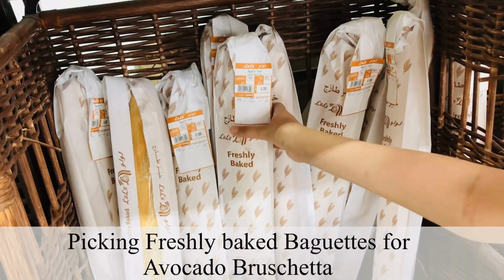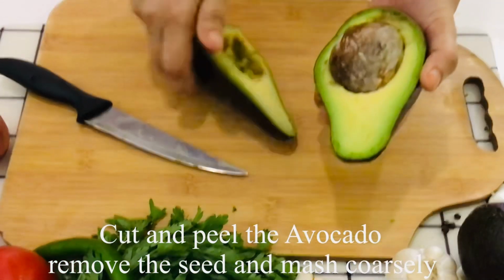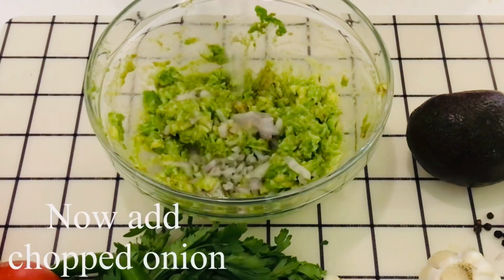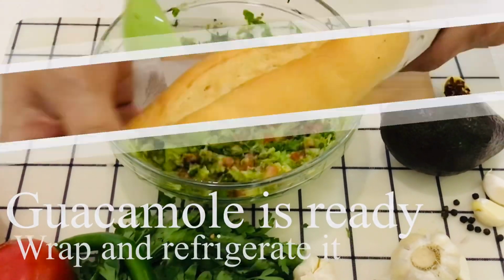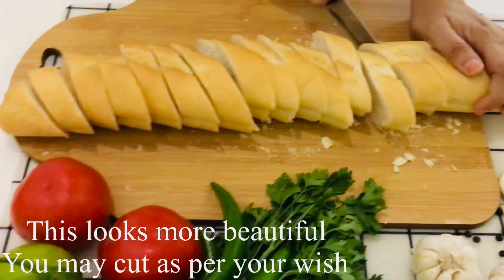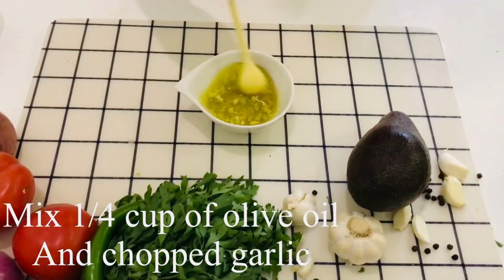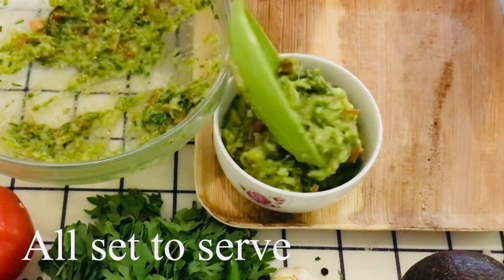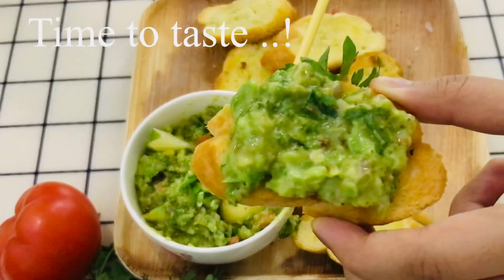How to make Guacamole Bruschetta | Avocado Bruschetta Recipe| Healthy Mexican Appetizer |Authentic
Hello everyone

A perfect recipe for Guacamole Bruschetta

The best appetizer can be easily made
Do try it ..!

Much love ❤️
thanks 😊